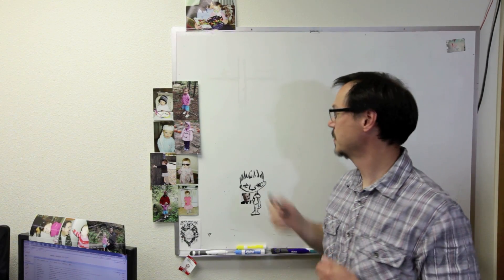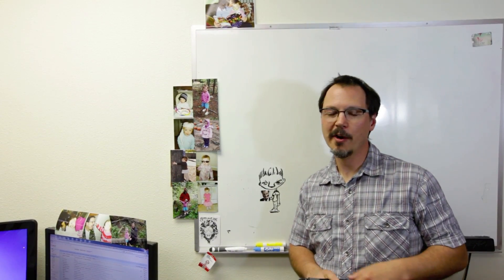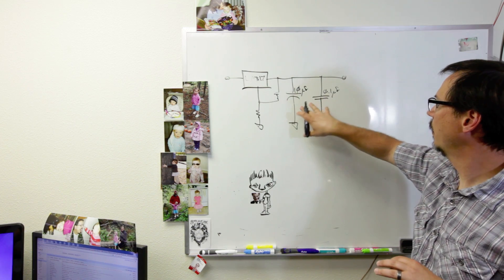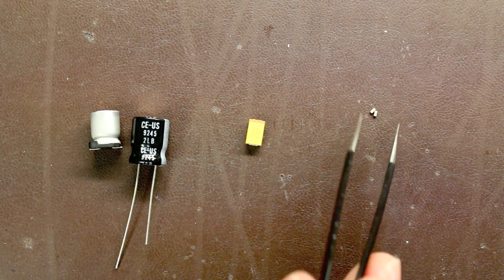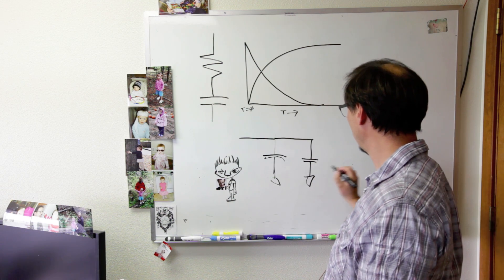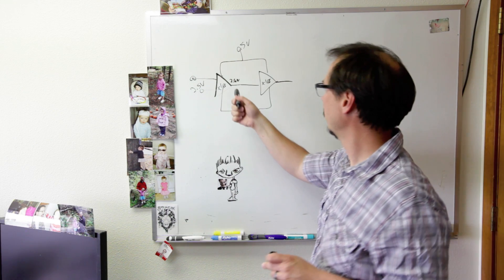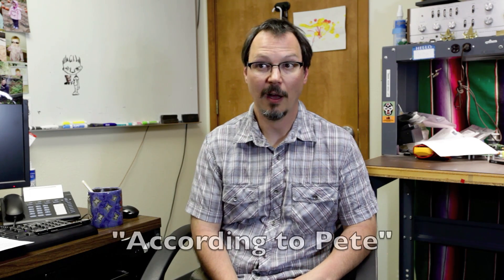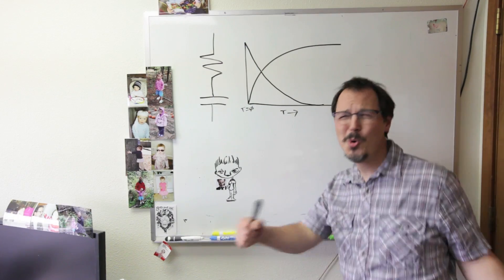SparkFun According to Pete 6-6-11